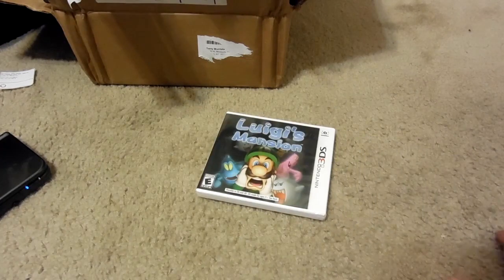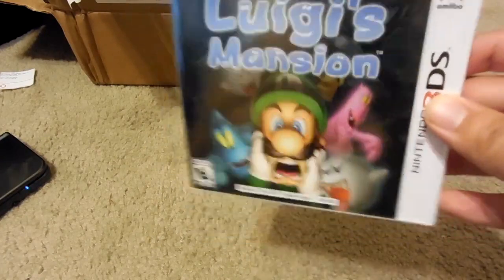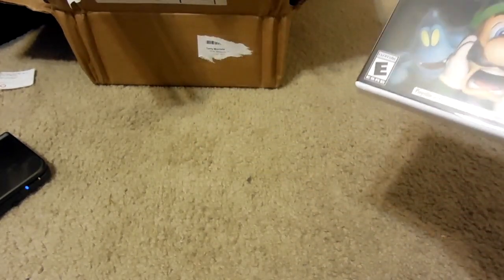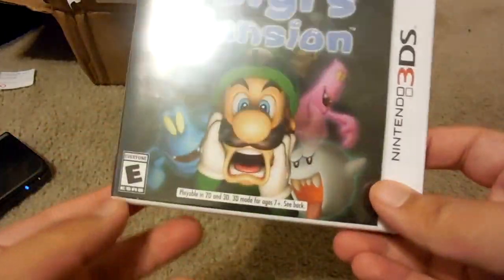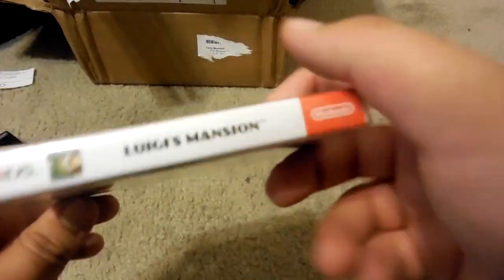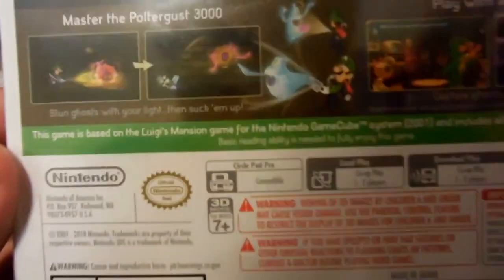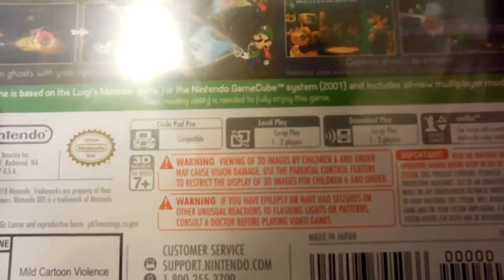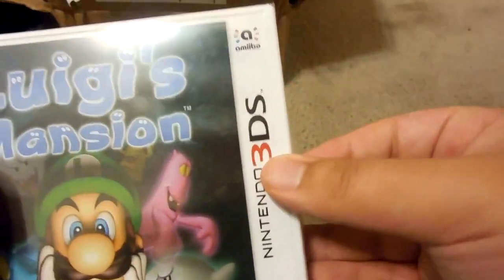Luigi's Mansion 3DS Unboxing/Review Re-Upload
My First Video Got Copyrighted because of Visual content so i cut that part out